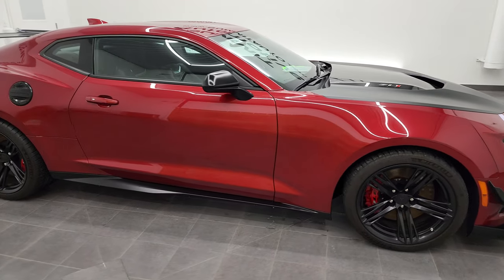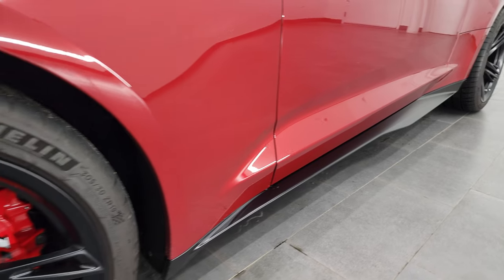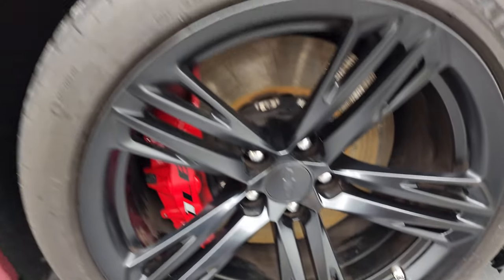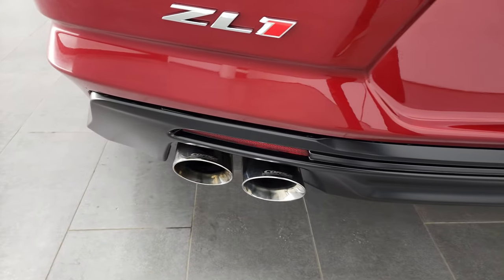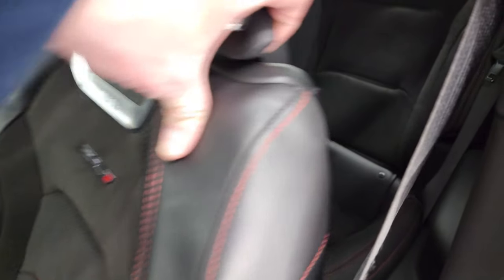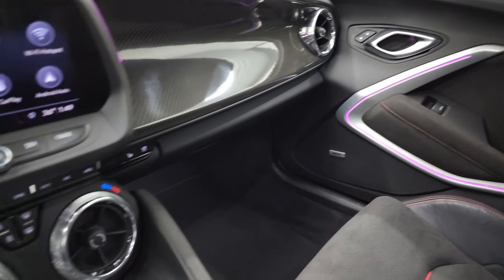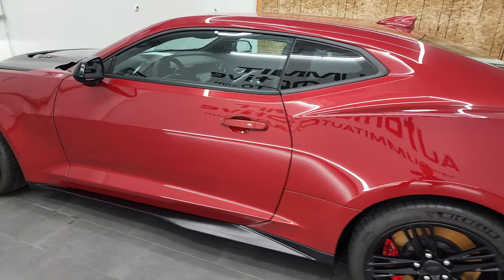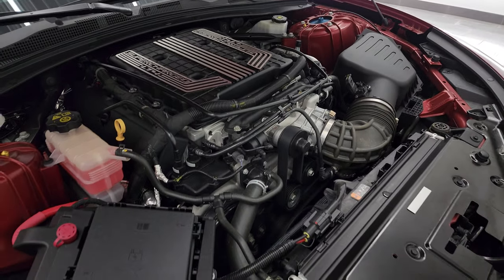2019 CHEVROLET CAMARO ZL1 EXTREME TRACK PACK GARNET RED 4K WALKAROUND 12852Z SOLD!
This 2019 CHEVROLET CAMARO ZL1 EXTREME TRACK PACK IN GARNET RED METALLIC FOR SALE IN FOND DU LAC OSHKOSH WISCONSIN 54935 is the vehicle we did walk around review of today.

Thank you for checking out this video of this 2019 CHEVROLET CAMARO ZL1 EXTREME TRACK PACK IN GARNET RED METALLIC FOR SALE IN FOND DU LAC OSHKOSH WISCONSIN 54935

STOCK: 12852Z
PRICE: $71,999
MILES: 9,891
MAKE: CHEVROLET
MODEL: CAMARO
VIN: 1G1FJ1R62K0158582
LOCATION: FOND DU LAC OSHKOSH WISCONSIN, 54937 TRUCKS ON 41

CLEAN TITLE HISTORY! CLEAN CARFAX! 6.2 Liter Supercharged V8 Engine, 650 Horsepower, Two Door Coupe, ZL1 Package, Extreme Track Package, Magnetic Ride Control With Track/Tour/Sport/Snow Ice Settings, 6 Speed Manual Transmission Stick Shift, Rear Wheel Drive RWD 4x2 Two Wheel Drive, Factory GPS Navigation System, Reverse Backup Camera Rearview Camera, Corsa Dual Rear Exhaust, Onstar System, Non Smoker, Dual Power Air Conditioned Ventilated and Heated Seats, Recaro Seats, Suede and Leathers Seats, Bucket Seats, Memory Driver's Seat, Power Mirrors, Stabilitrak Traction Control, Michelin Pilot Sport 325/30 ZR19 Rear Tires and 305/30 ZR19 Front Tires, 19 Inch Rims Premium Wheels, Painted Alloy Rims Premium Wheels, Four Wheel Disc Brembo Brakes, Decklid Spoiler, HID High Intensity Discharge Headlights, LED Running Lights, Reverse Sensors, Easy Fuel Capless Fuel Fill, Chrome Tipped Exhaust, Black Hood Decal, AM / FM Radio Tuner, Sirius/XM Satellite Radio Capabilities Sirius / XM, Bose Premium Audio Sound System, Bluetooth, Hands-Free Phone Controls Blue Tooth, Android Auto Compatible, Apple Car Play Compatible, Auxiliary MP3 Jack Portable Audio Connection, USB Jack Portable Audio Connection, Keyless Entry System, Push Button Start, Rear Window Defroster, Driver and Passenger Front Air Bags, L.A.T.C.H. Child Safety System, Side Curtain Air Bags SRS Safety Restraint System, Heated Steering Wheel Multi-Function Steering Wheel Controls, Dual Multi-Zone Climate Control , Fold Down Rear Seats, Heads up Display, Factory Floormats, Carbon Fiber Dash Trim, Air Conditioning AC, Cruise Control, Power Locks, Power Windows, Tilt/Telescope Steering Wheel, 3 Year / 36,000 Mile Remaining Factory Bumper to Bumper Warranty, Whichever comes first, 5 Year / 60,000 Mile Remaining Powertrain Factory Warranty, Whichever comes first, Garnet Red Tintcoat Maroon, CLEAN AUTOCHECK! Very very clean inside and out! This is one of the sharpest 2019 Chevrolet Camaro ZL1 cars we have ever had on our lot! Make your move before this super clean ride is gone!

STOCK: 12852Z
PRICE: $71,999
MILES: 9,891
MAKE: CHEVROLET
MODEL: CAMARO
VIN: 1G1FJ1R62K0158582